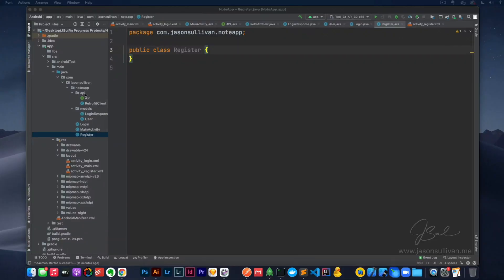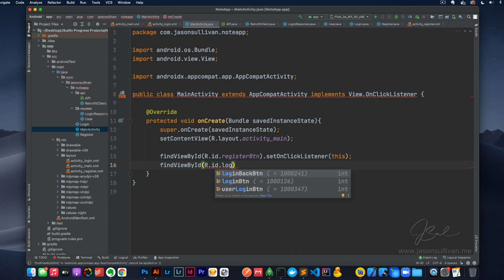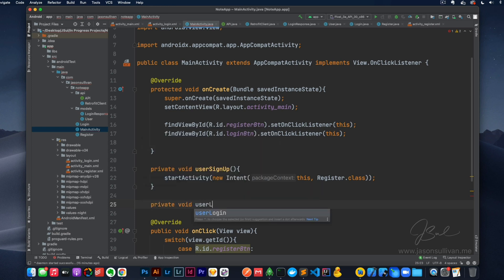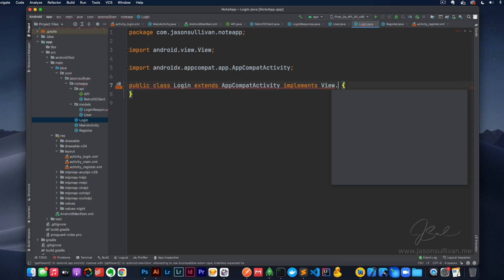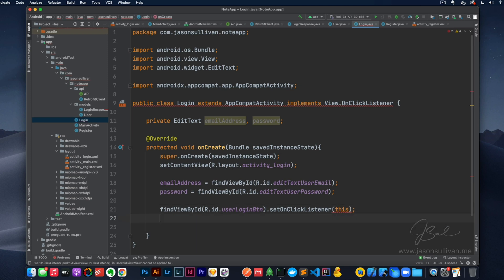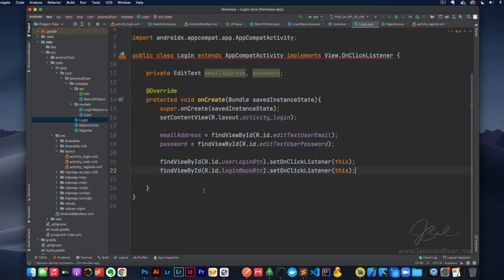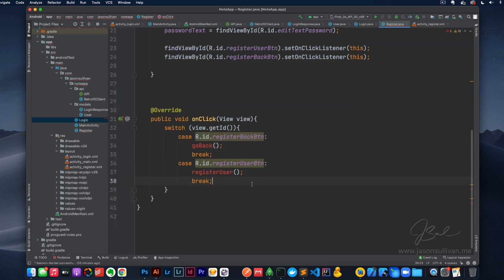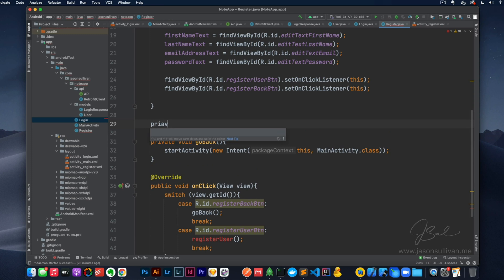Build a Mobile App with a Node API: Episode 3 - Setup Android App Java Classes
In Episode #3 we will be diving into our Java classes within our Android App. This will be taking the UI components we setup in Episode #2 and connecting them to our Classes. Which will allow us to manage click events and get information like the text entered in a text field.

This sets us up to be able to take the data once someone registers or logs in and submit it to the API we built in Episode #1